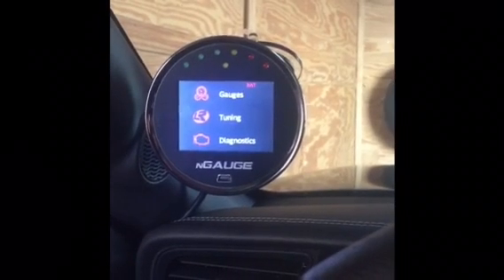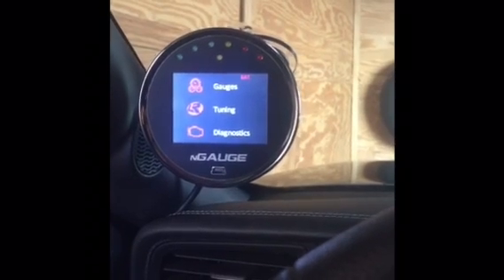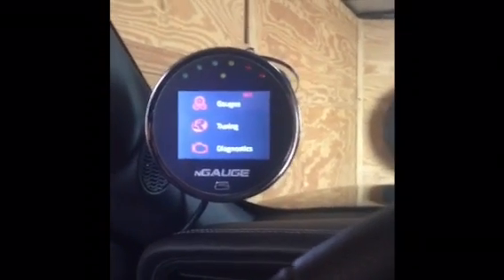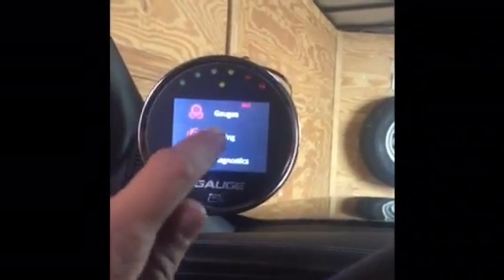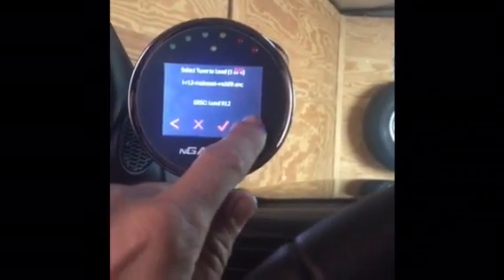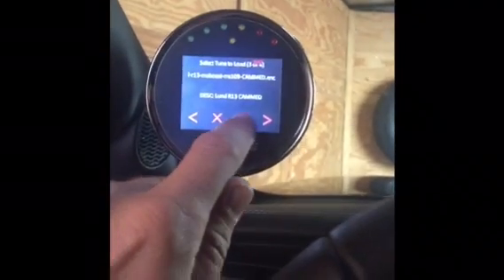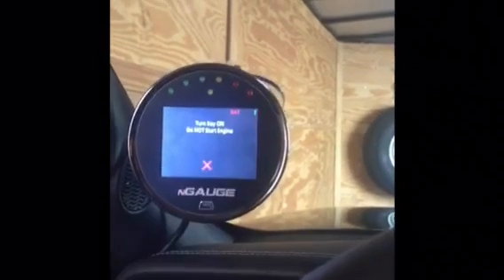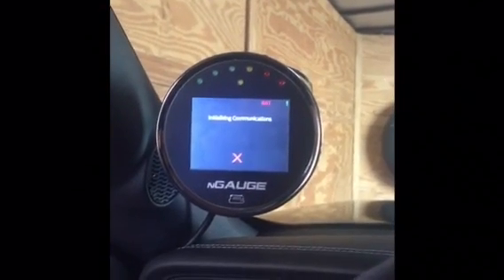Lund Racing Cammed Idle Tune for the 2015-2016 Ecoboost Mustang!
Here's a short clip we made showing how easy it is to load the new cammed idle tune from Lund Racing onto our 2015 Ecoboost Mustang.

Using the Lund Racing nGauge I loaded the tune onto the car within 3 minutes. Once the new file was loaded we started the car and let it get to operating temperature. The car needs to reach normal operating temperature for the cammed idle to take effect.

The exhaust setup we're using in this video is a custom 3" downpipe with electronic cutout. The valve was open for this video.

Some of the most common questions asked by customers regarding the cammed tune are:
1. Will the cammed idle hurt my car

No. The cammed idle file will not harm your car. Although it's a novelty file and meant to be used mainly at car shows and meets you can still drive the car normally with this file and not damage anything.  The cammed sound is achieved by changing cam timing in the calibration. It will give you the cammed sound during idle and go back to normal cam timing once you start driving the car.

2. Is this file available for my manual or automatic transmission car?

The cammed idle tune is available for both automatic and manual transmission cars.

3. What are the requirements for the cammed idle tune?

The only requirement for the cammed idle tune is that you run an offroad use only pipe.

4. What device is the cammed idle tune compatible with?
The cammed idle file from Lund Racing is only available on the Lund Racing nGauge.

5. Where can I order a cammed tune?
Lethal Performance Inc.

6. Do I receive another tune other than the cammed idle file when I place my order?
Yes.

When you place your order for the cammed tune you will be sent a link to our custom tune request form. On that form you'll fill out all of the info about your vehicle and it's modifications. On the form there's a checkbox that you check stating that you'd like to receive the cammed tune file. When you check that box not only will you receive the cammed tune for your specific mods and octane listed you'll also receive a performance tune for the same mods and octane just without the cammed idle feature.

This way you can switch back and forth between the cammed tune and non cammed tune as you please.